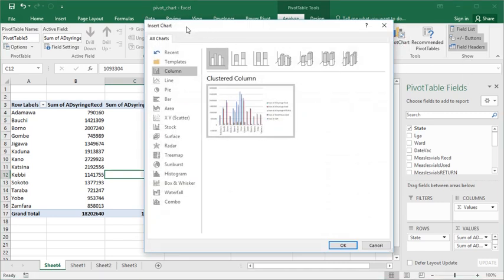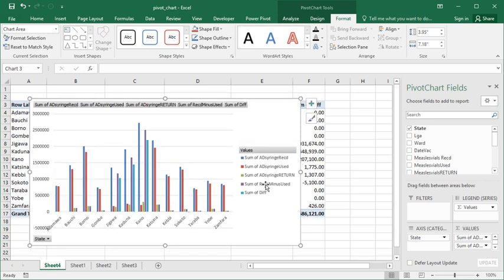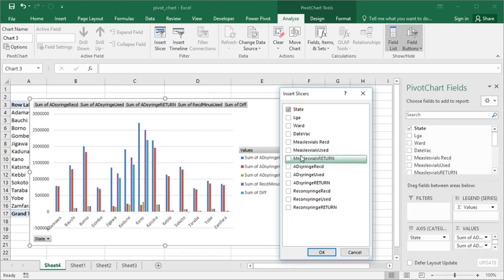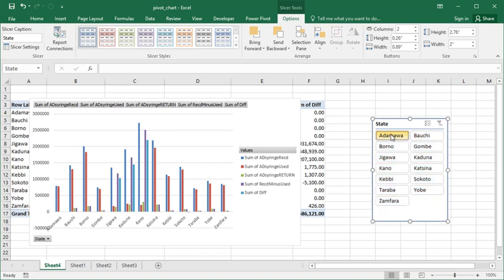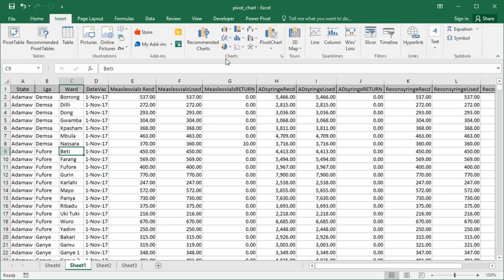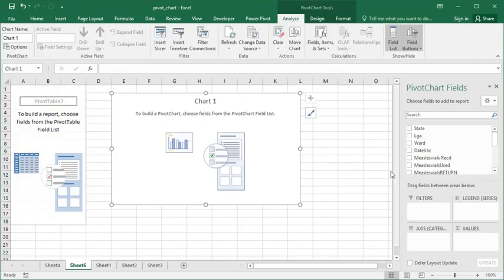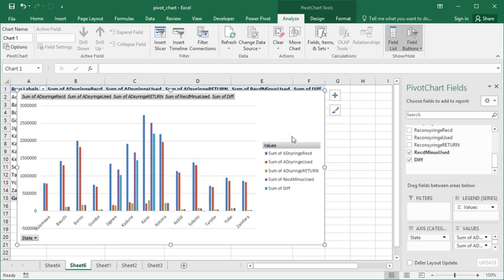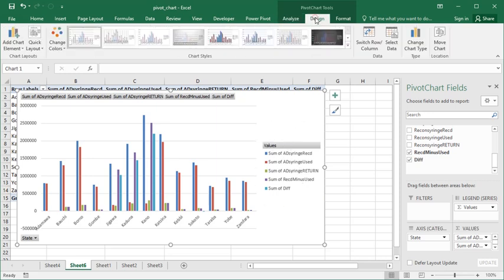Pivot chart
Take your data analysis to the next level with Excel Pivot Charts! Learn how to create interactive and dynamic charts directly from your pivot tables. See your data from new angles instantly!